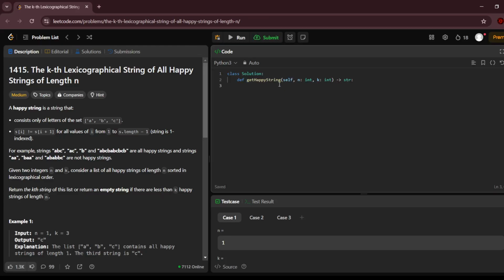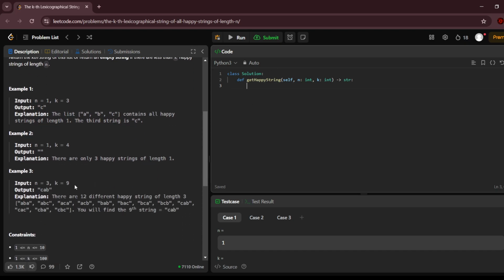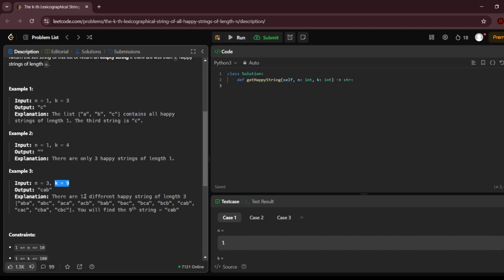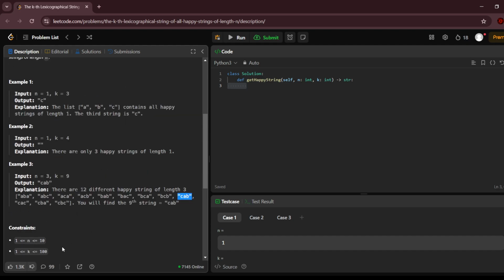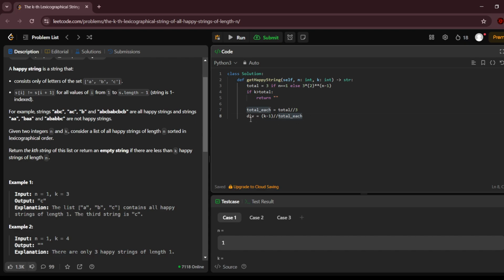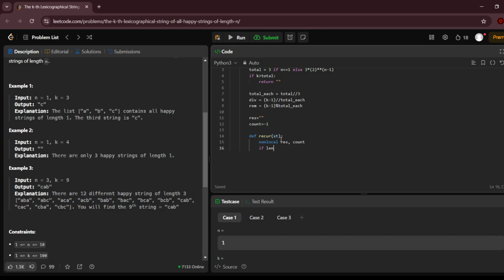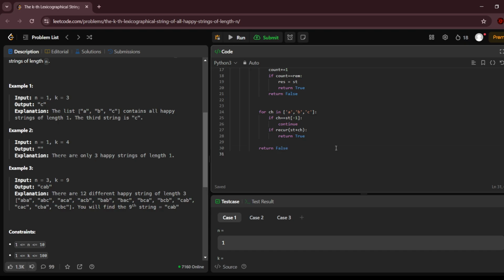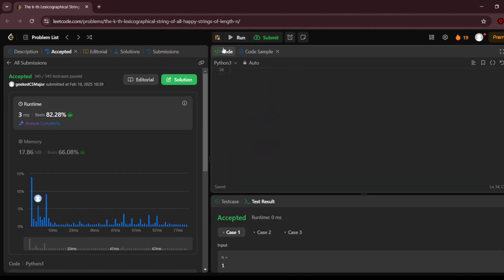Leetcode Daily - 1415 The k-th Lexicographical String of All Happy Strings of Length n | Python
Sanest CS Major Solves Leetcode Daily Problem. First tryyy. Tho took me over 20 minutes :(
I have an interview tomorrow pray for me lol